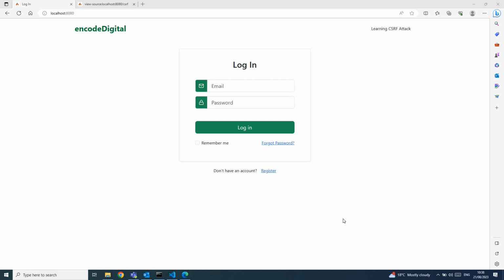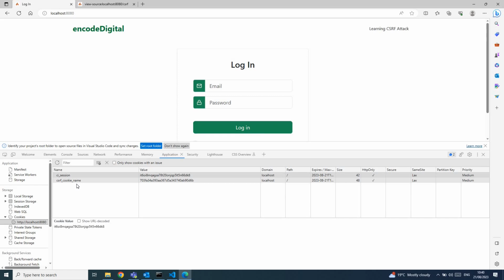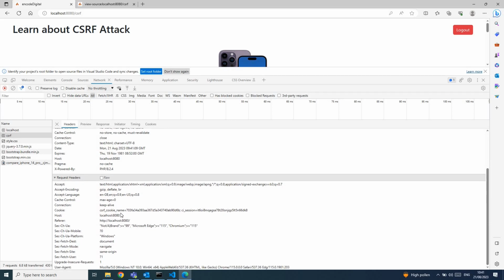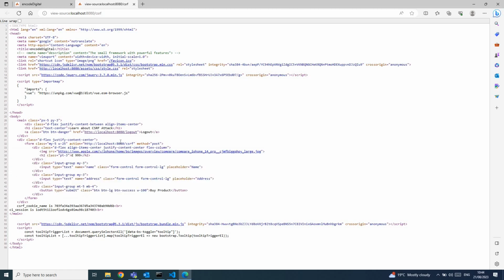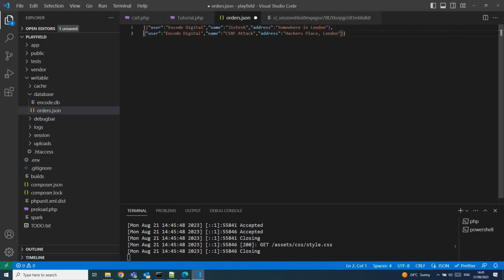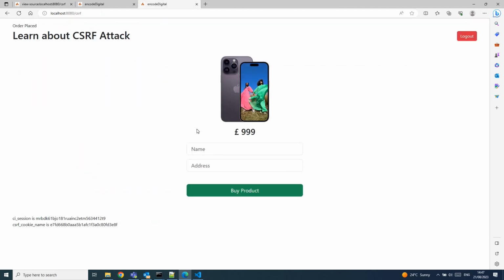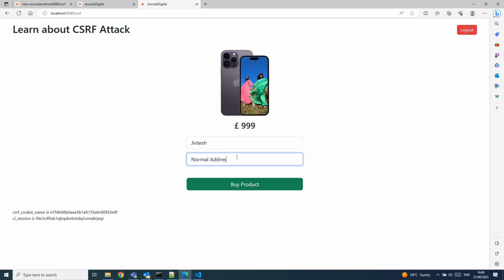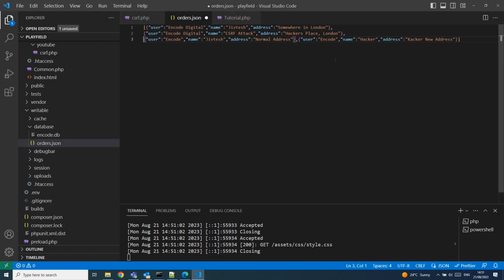CSRF attack explained with practical application - Avoid HACKING. Reason to use CSRF token.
In the vast realm of web development, security is paramount. Join us in this in-depth exploration as we unveil the intricate world of Cross-Site Request Forgery (CSRF) attacks, exposing the potential risks and demonstrating the practical application of this threat. In this eye-opening video, we'll guide you through the mechanics of CSRF attacks, showcasing how a hacker could exploit vulnerabilities in an application, specifically focusing on placing unauthorized orders.

Chapters:
00:00 Introduction to CSRF
01:00 Understanding sessions
05:02 What hacker will look for?
05:53 Sample hacker application
07:08 Executing CSRF attack
09:35 GET and POST requests

Understanding Sessions and Browser Defaults:
The journey begins with a comprehensive overview of how web sessions work and how browsers, by default, manage and send session data. Delve into the foundation of web security by grasping the critical concept of session management and the potential pitfalls associated with its default behaviour.

Crafting a Practical Scenario:
Brace yourself as we transition into a practical application of CSRF vulnerabilities. Witness, step by step, how a hacker could manipulate an unsuspecting application by taking advantage of the absence of CSRF tokens. Through a hands-on demonstration, we'll illustrate the severity of CSRF attacks, unravelling the potential consequences for both users and application owners.

Exploring GET and POST HTTP Requests:
To truly comprehend the intricacies of CSRF attacks, we must navigate through the nuances of HTTP requests. Join us in dissecting the differences between GET and POST requests, understanding their roles in web communication, and unravelling how a CSRF attack can exploit these mechanisms. Gain valuable insights into the significance of secure coding practices to fortify your applications against such malicious exploits.

The Hacker's Arsenal:
Embark on a simulated journey into the mind of a hacker. Witness first-hand how a malicious actor could surreptitiously manipulate a user's session, exploiting the absence of CSRF tokens to perform unauthorized actions, such as placing orders without the user's consent. This section serves as a stark reminder of the importance of implementing robust security measures within your web applications.

Mitigation Strategies:
No exploration of web vulnerabilities is complete without addressing mitigation strategies. Learn how to safeguard your applications against CSRF attacks by implementing industry-standard practices, including the integration of CSRF tokens. We'll provide practical tips and coding techniques to fortify your codebase and protect your users from falling victim to CSRF exploits.

Empowering Developers and Users:
Armed with the knowledge gained from this video, developers will be empowered to reinforce their applications, creating a safer online experience for users. Users, in turn, will gain an understanding of the potential risks associated with CSRF attacks and the importance of remaining vigilant in the digital landscape.

Conclusion:
As we conclude this illuminating journey into the realm of CSRF attacks, you'll walk away with a newfound awareness of web security vulnerabilities and the tools needed to fortify your applications. Join us in this mission to create a secure digital space, one line of code at a time. Don't let your applications fall prey to malicious exploits – knowledge is the key to safeguarding the future of web development.